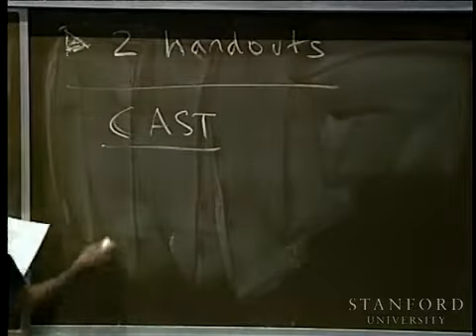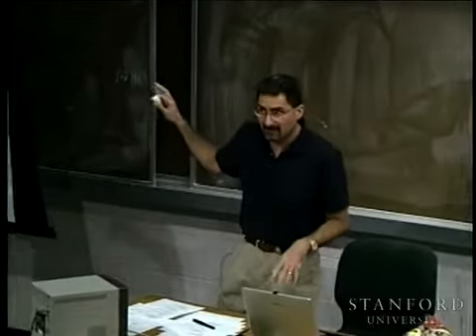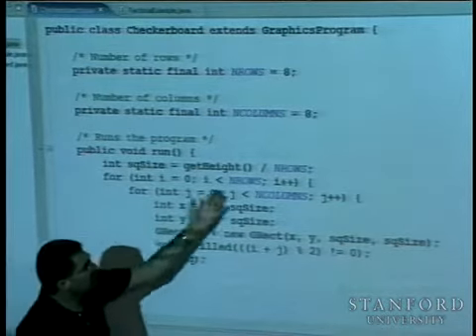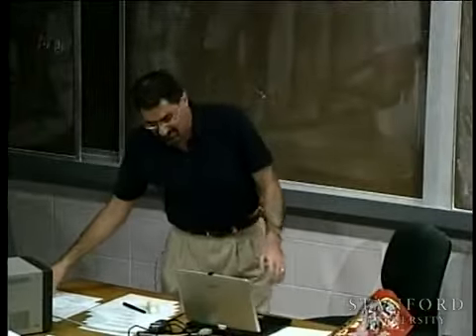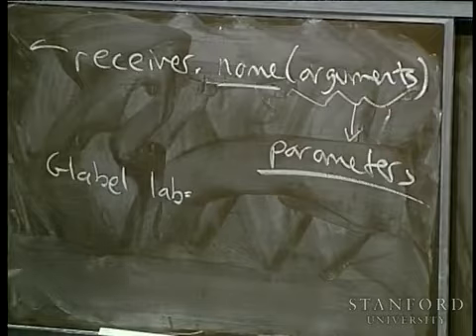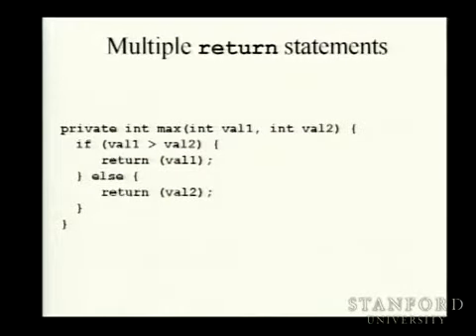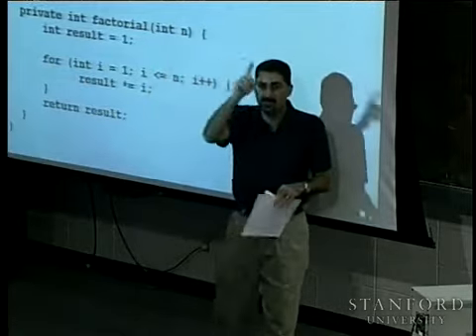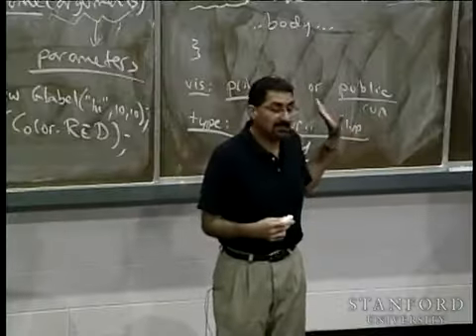Lecture 7 Programming Methodology (Stanford) - YouTube